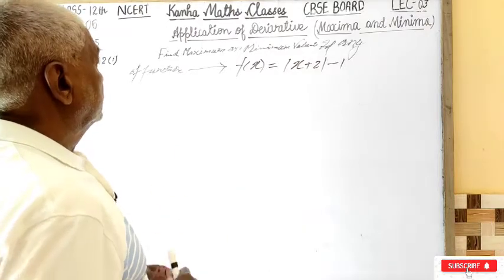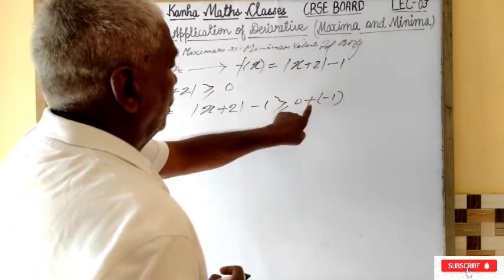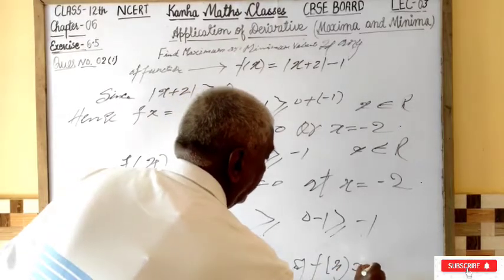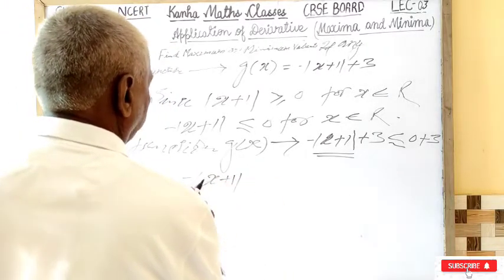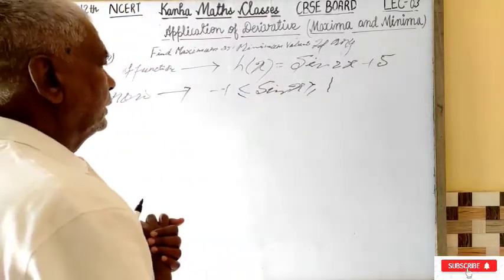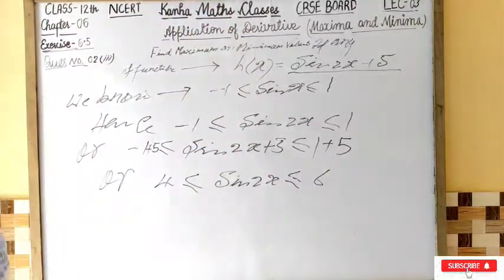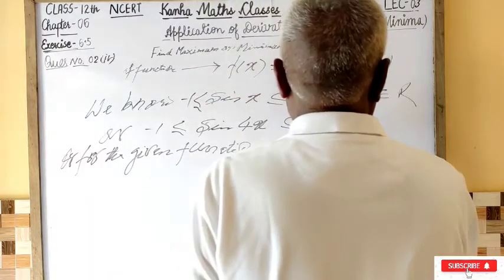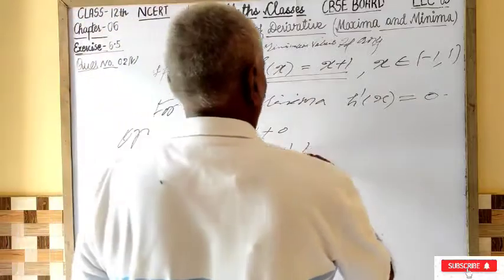Class 12 chapter 6 ex 6.5 Que no- 2 i to v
Class 12
Chapter 6
Ex 6.5
Que no 2 I to v

Lec - 2

If u are new go and watch the previous video

This Chann Kanha maths Classes is Completely for educational purpose under use  copyright under section 107 Copyright  act allowance  are made "fair use" for purpose such as criticism , comment,news, reporting, teaching, scholarship,and research